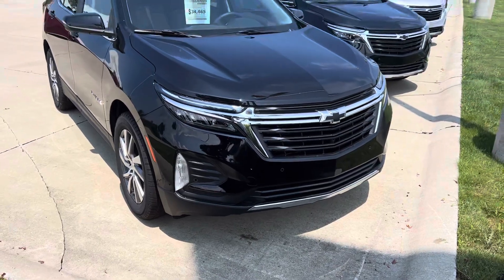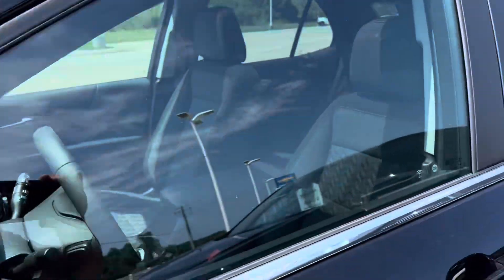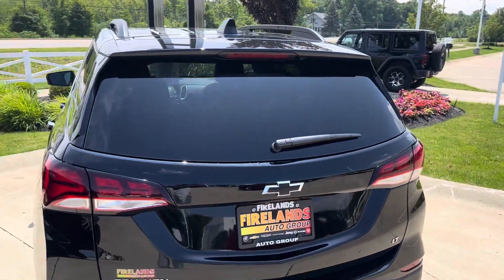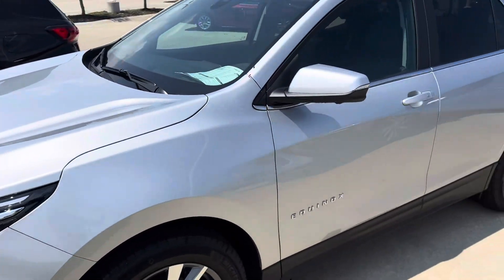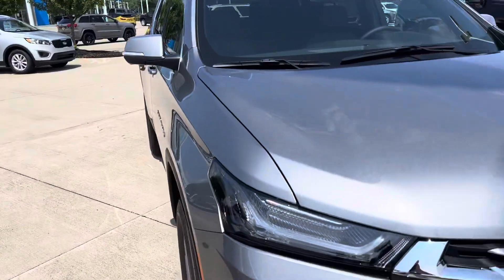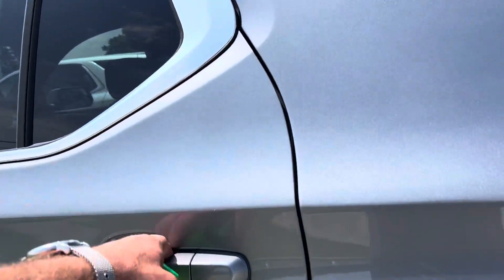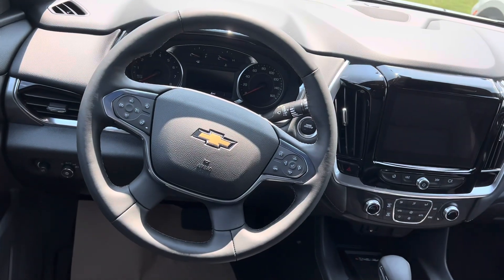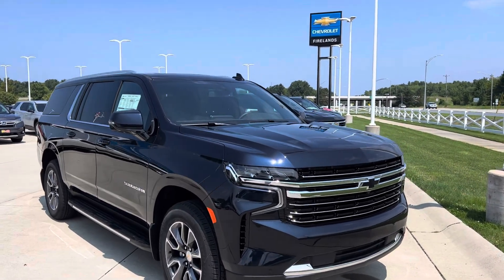2022 Equinox’s for Heather